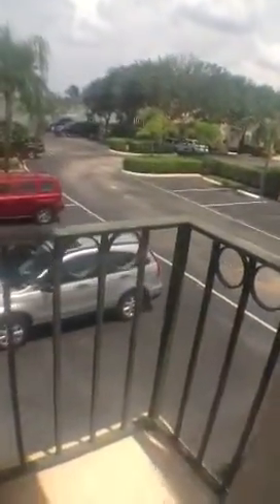1145 lake shore drive #205 Move out inspection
Shawna downer
July 31st 2013
Move out inspection